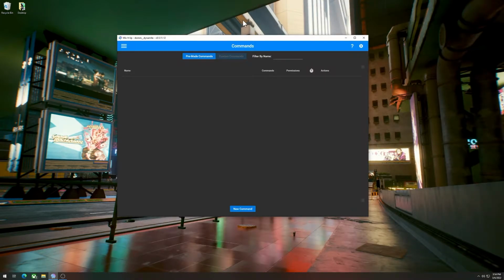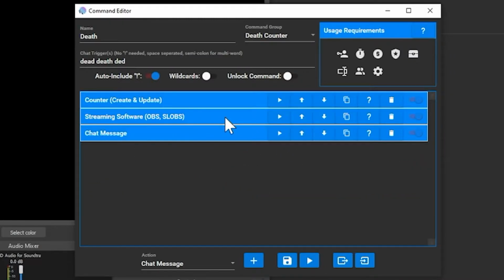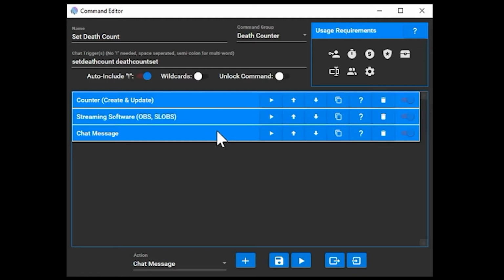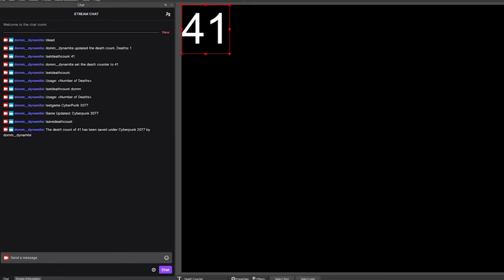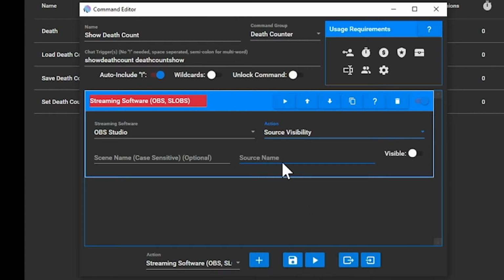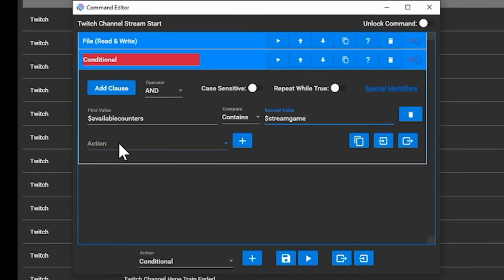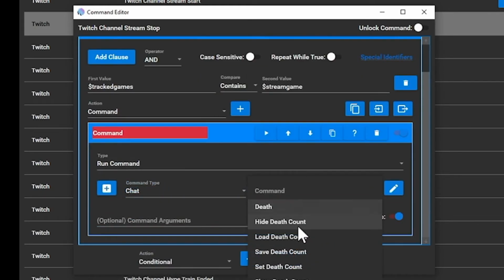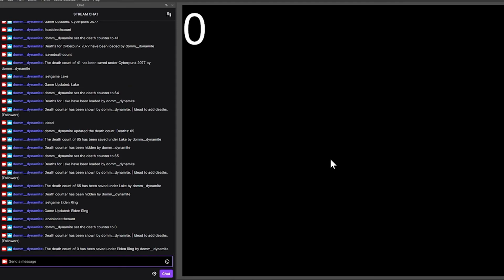Mix It Up Tutorial Example: Easy to use, multiple death counters.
This video includes 3 parts:
01:30 Simple Death Counter Setup
16:00 Advanced Death Counter (Multiple Counters)
26:00 Automated Multiple Death Counters

I hope this video helps any of you out there who would like to learn ways to automate cool features for your stream using mix it up. There are so many things you can do using some of the techniques I've shown in this video.

Also, you are welcome to come by my stream and hang out with me when I am live! (Please keep mix it up questions out of stream chat though :) )